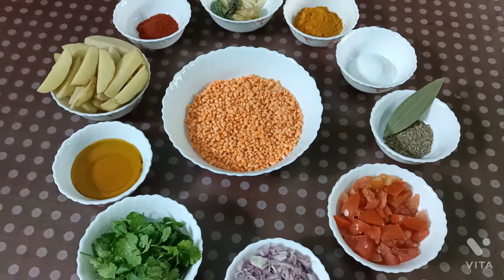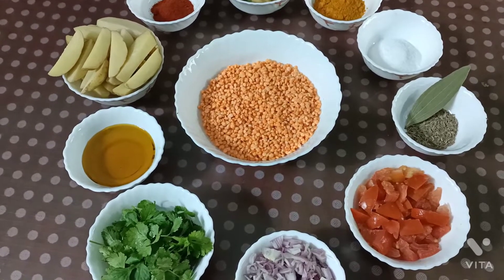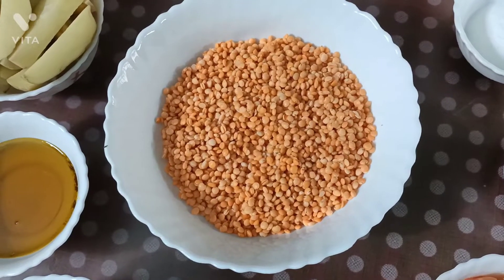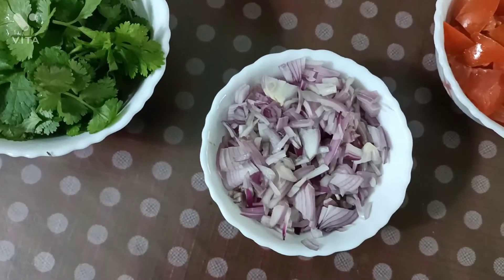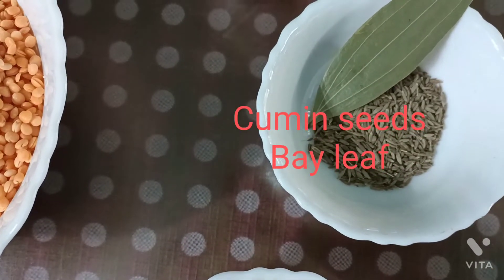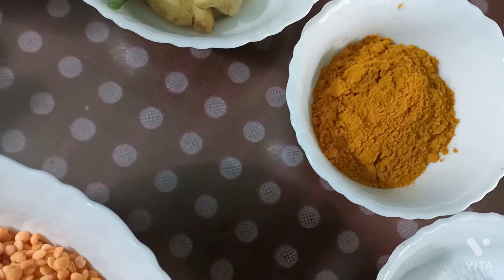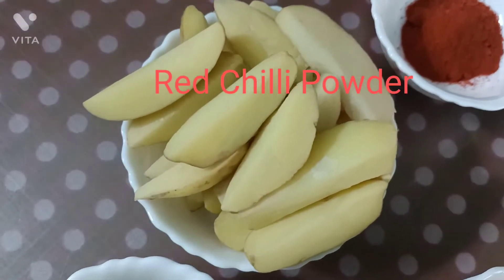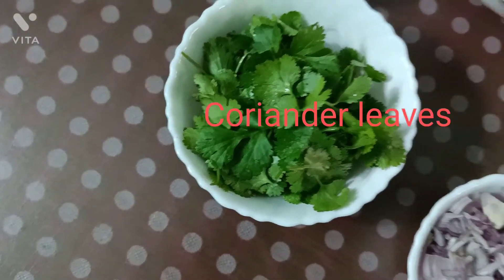Masoor Dal Bora Curry Recipe 💖❤️❤️#Ingredients Needed to make this mouth-watering Recipe 😘😘😘😋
Masoor dal Bora curry is a popular recipe in Bengal. It's a healthy & tasty recipe.